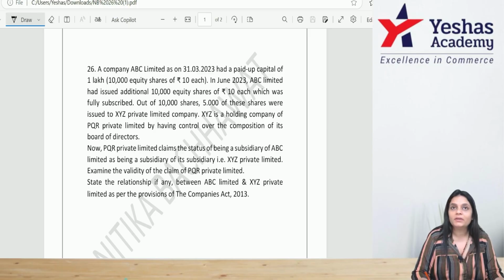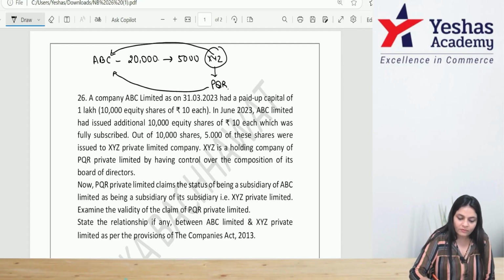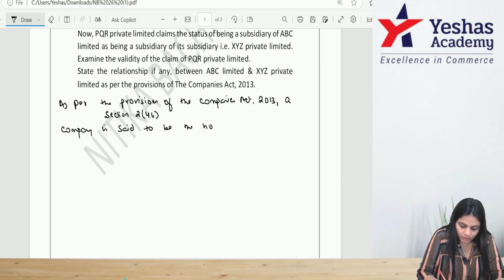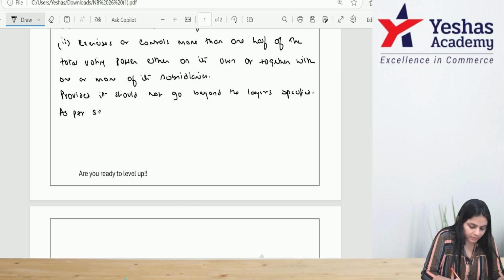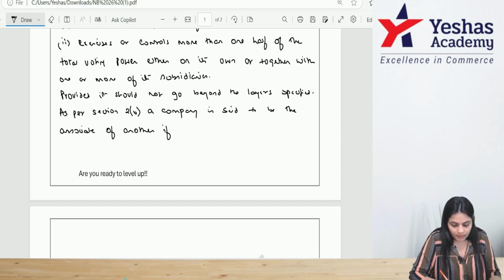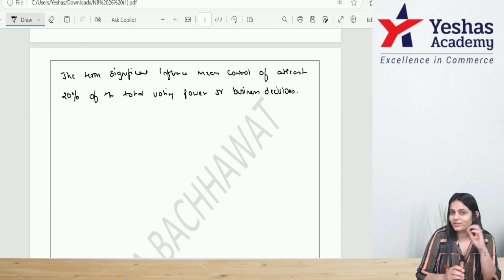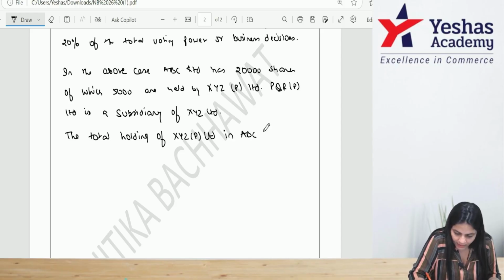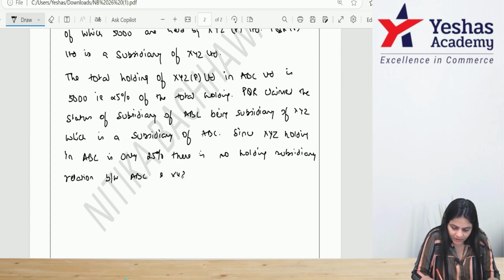Write With Me Series | Day 26 Q 26 |CA Foundation Law | Company Act | Nitika Bacchawat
Hello, CA Foundation Students. Your CA Foundation success is yours as well as ours biggest dream. To nourish our dream, we are giving you the best help we can, with our "Write With Me" Series by your favourite , Business Law Faculty, Nitika Bacchawat Mam👩

Every Day for the next 04 Days at sharp 7.00PM we will be posting specific selective questions. Your duty is to read and answer these questions by yourself within the least amount of time.⏰

Sharp 7.30 we will be posting answers and the method / way the find and present it in your May 2025 CA Foundation exams.📝

This takes hardly 20minutes of your time. But with this 20minutes you can easily revise all the Topics in your Law exams without a lot of effort and will get a lot of writing practice before the Exams

We at Yeshas Academy always want the best for you❤❤

Wishing you all the best. Keep working hard. 1% Better every day forward.